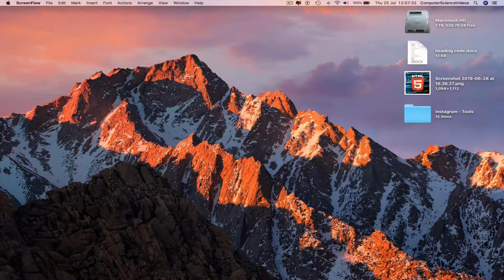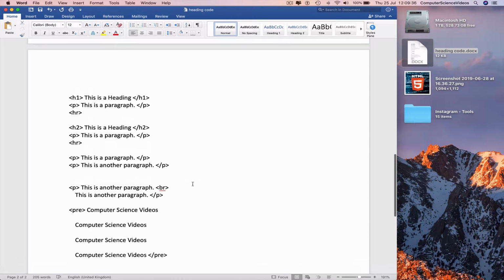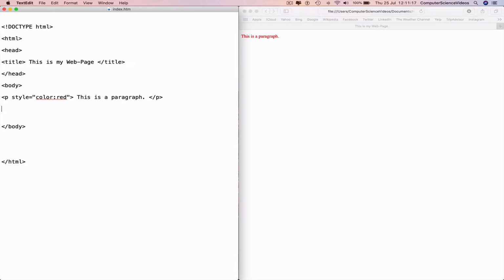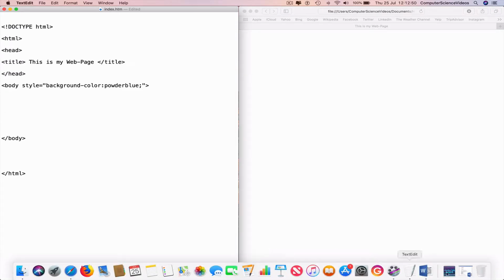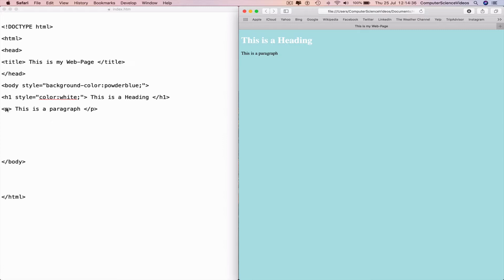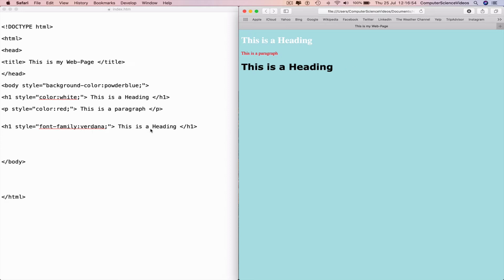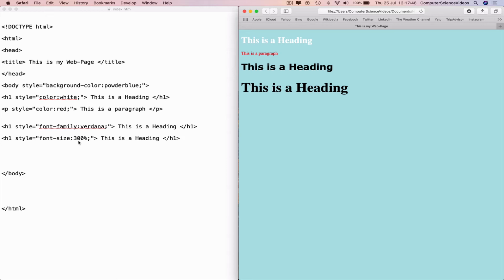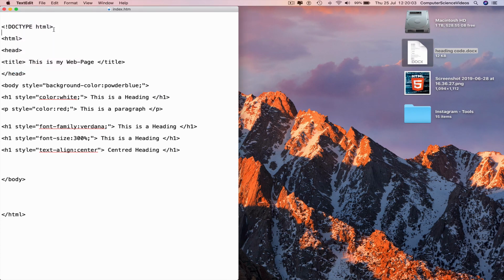Programming In HTML5 - Tutorial 14 | HTML Styles